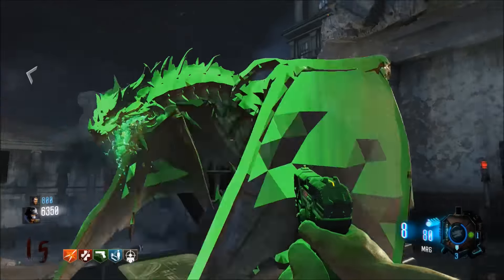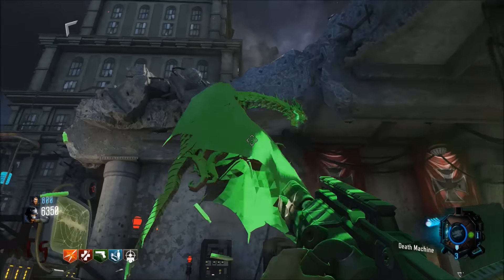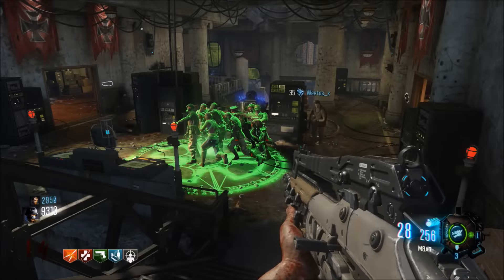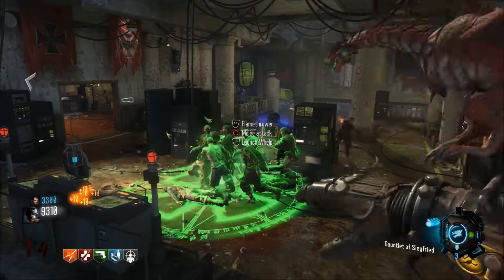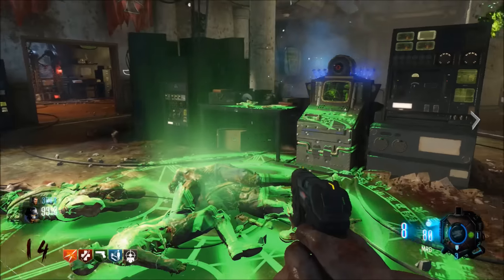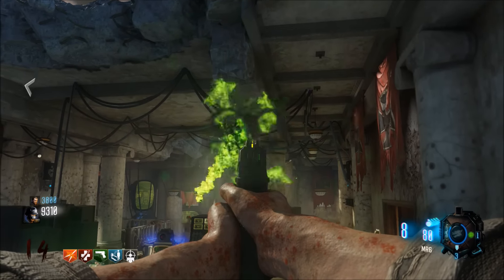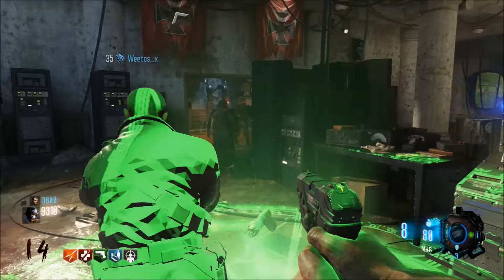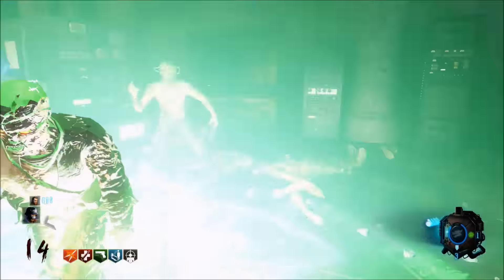BO3 Zombie Glitches; Gauntlet Of Siegfried Friendly Dragon Glitch - Gorod Krovi Glitches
Call Of Duty Black Ops 3 - Gorod Krovi - Gauntlet Of Siegfried Friendly Dragon Glitch

●Black Ops 3 Multiplayer; HOW TO KEEP ALL CLASSES AFTER PRESTIGE

●Black Ops 3 Zombies; HOW TO GET UNLIMITED RAGNAROK DG4

z CerealGlitchers